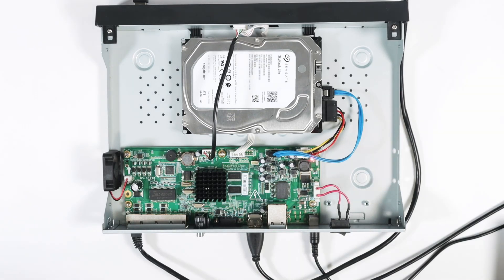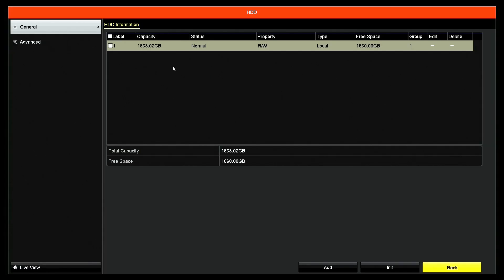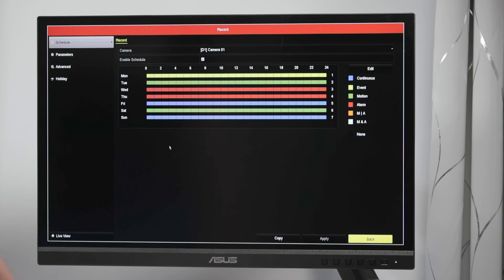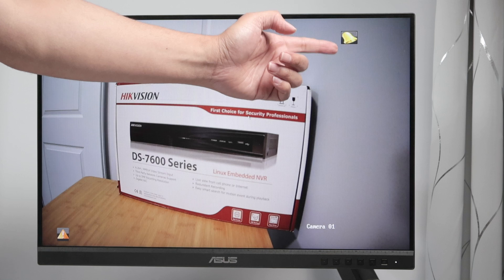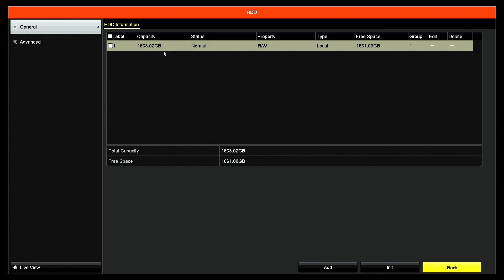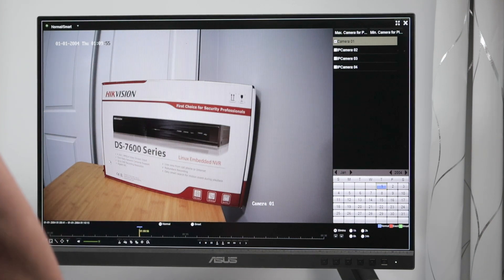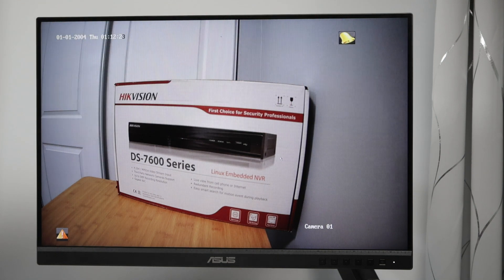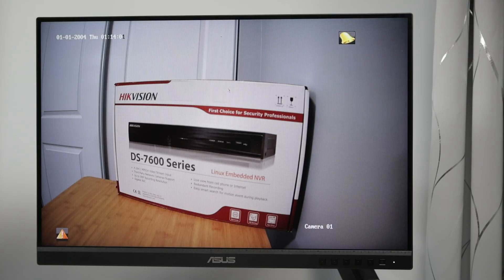How to configure HDD in a Hikvision NVR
In this video I explain how to configure HDD in a Hikvision NVR.
Seagate Skywalk
Western Digital

You can install a Hard Drive in a Dedicated NVR such as the Hikvision 7600 Series and configure to record. This video complements the Hard Drive Installation guide.